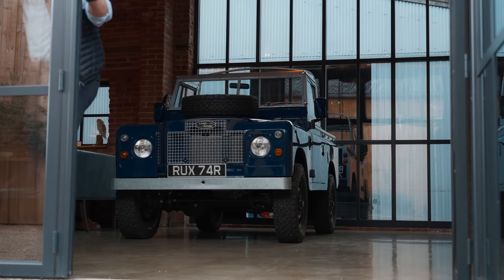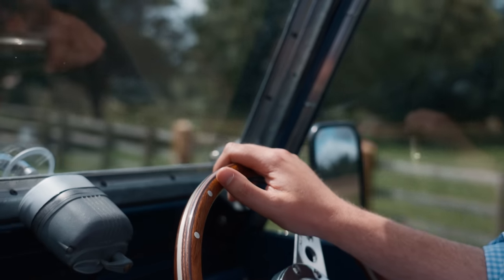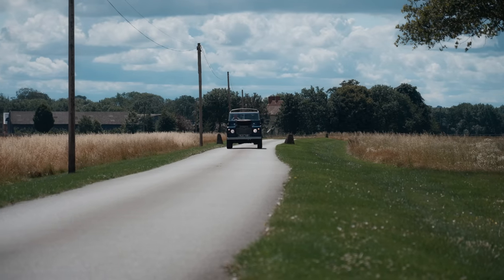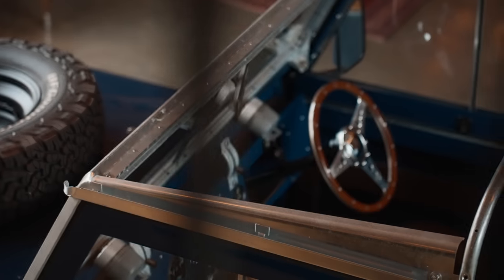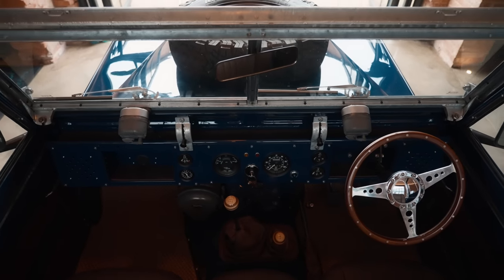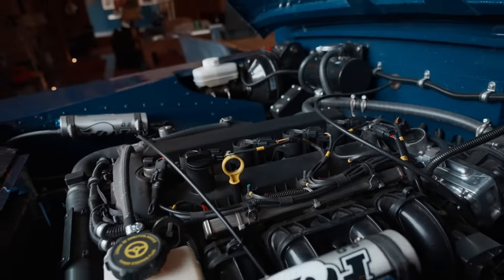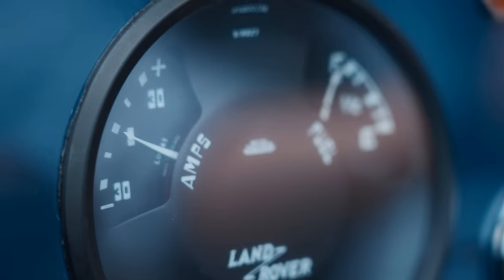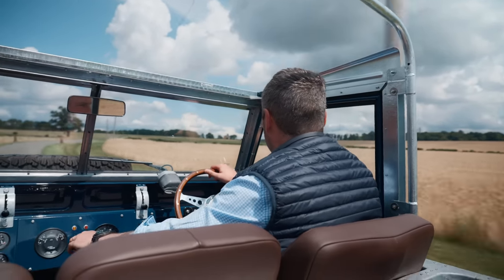You will never guess what is under the hood of this Series Land Rover from Greenwood Automotive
Join us for an exciting conversation with Sam Greenwood, as we delve into the fascinating world of Greenwood Automotive and @LandRover and take an in-depth look at their latest project.

Hoodpin is a channel fueled by the captivating stories of modern collectors, and this episode marks the beginning of an incredible journey. We're eager to share this first video with you and would greatly appreciate your valuable feedback. Let's embark on this adventure together!